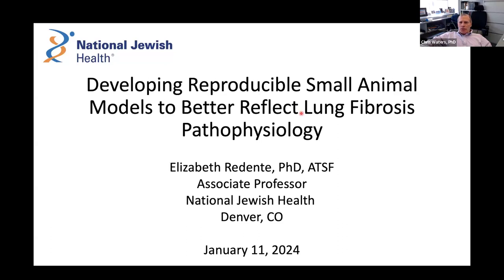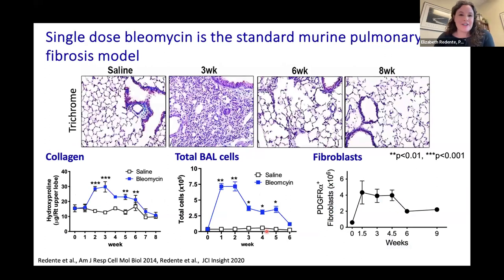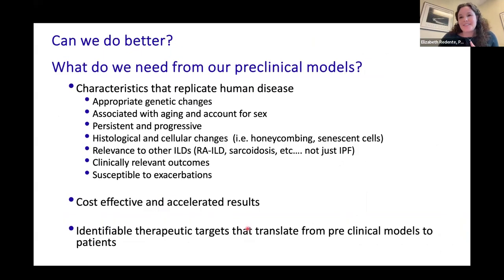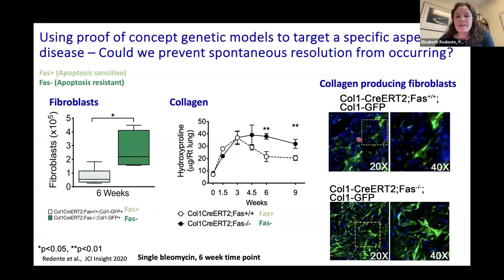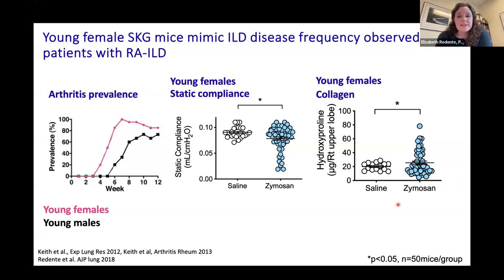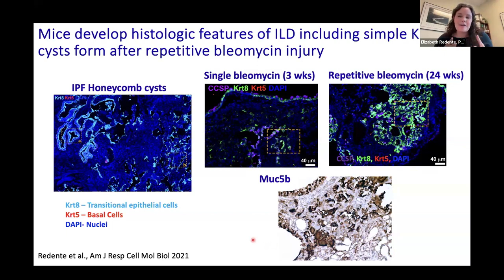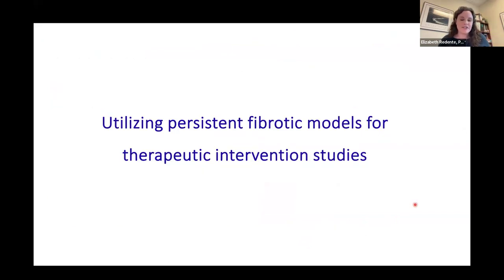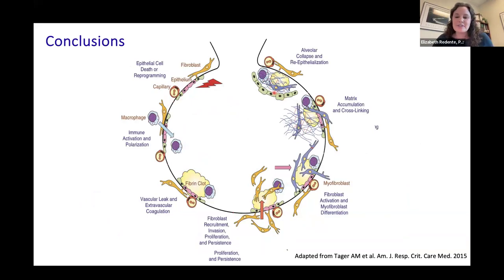Developing Reproducible Small Animal Models to Better Reflect Lung Fibrosis Pathophysiology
In a recent webinar titled “Developing Reproducible Small Animal Models to Better Reflect Lung Fibrosis Pathophysiology”, Dr. Elizabeth Redente shared insights for the study of idiopathic pulmonary fibrosis (IPF) and other interstitial lung diseases using murine models. Her focus centered on expanding the use and relevance of the single-dose bleomycin model to models of persistent fibrotic disease using genetics, age, sex and repetitive injury. Additionally, Dr. Redente discussed the occupational model of silicosis. Integrated into the model discussion are analytical methods to examine pathophysiology outcomes including pathology, lung physiology using flexiVent, microCT analysis and oxygen saturation. Lastly, Dr. Redente explored different methods of therapeutic intervention and targeted loss of fibroblast populations.

Key topics include:

Multiple variables that contribute to successful animal models of fibrosis, including genetics, age, sex, repetitive injury and occupational exposure
An overview of pathophysiology with increased overlap to patient pulmonary fibrosis
An overview of clinically relevant outcomes during persistent fibrosis inducing flexiVent, small animal microCT and pulse oximetry
Using persistent fibrosis models for therapeutic intervention.